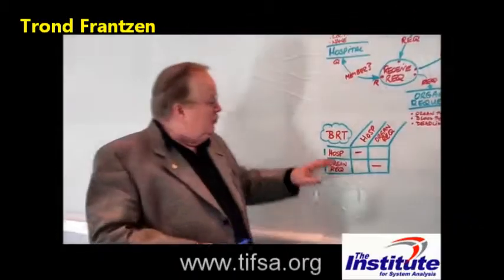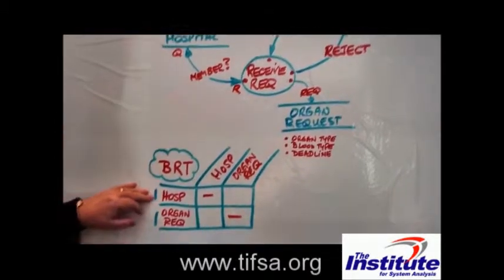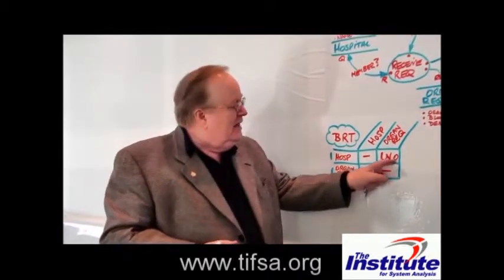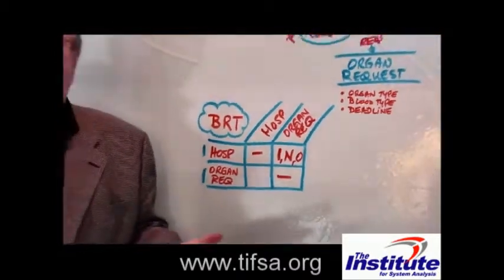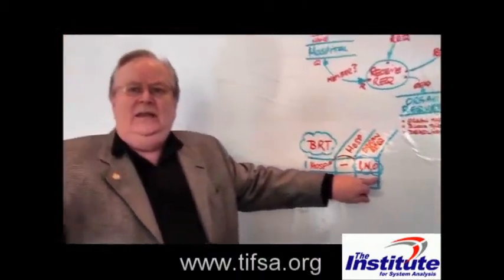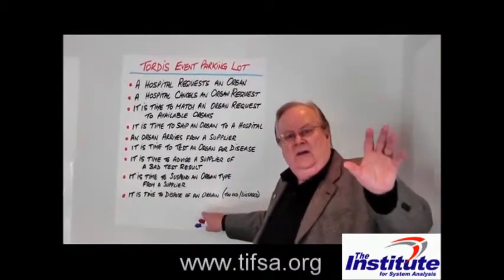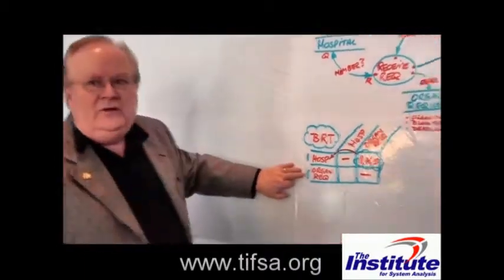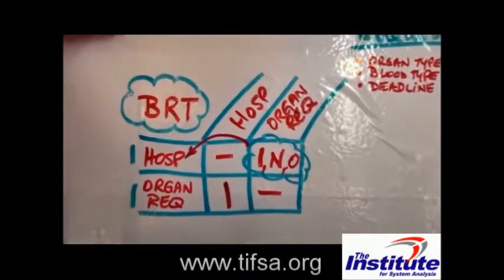TORDIS Project # 02-A - Business Rules Table for a Business Process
Trond Frantzen demonstrates how the Business Rules Table works -- for the process "Hospital Requests and Organ".